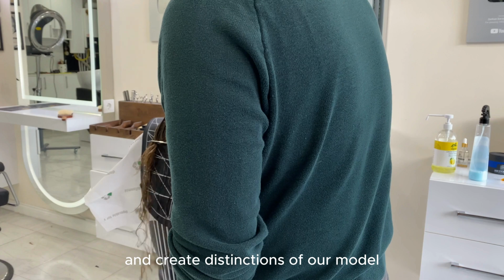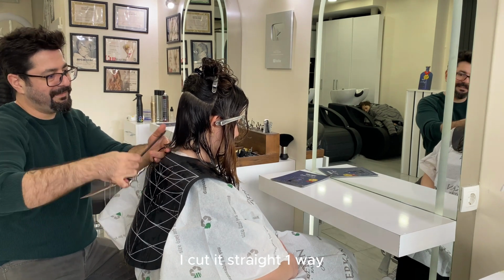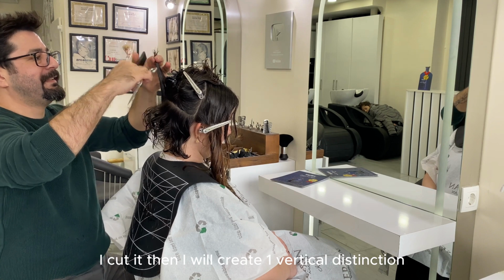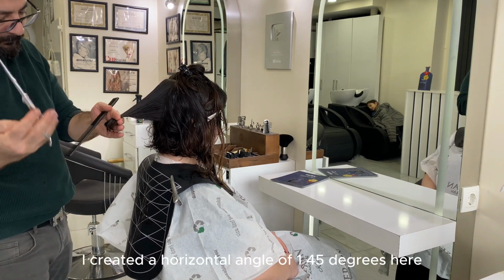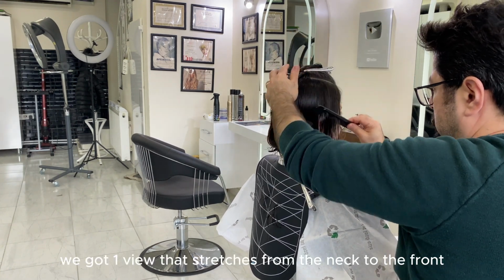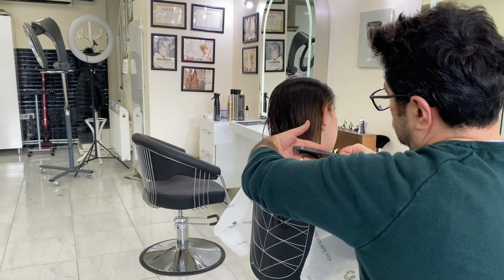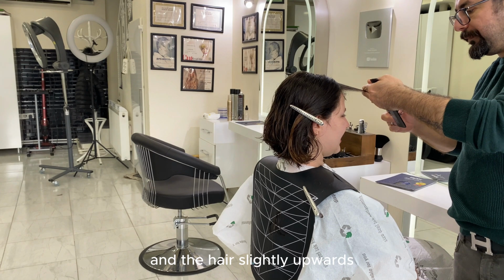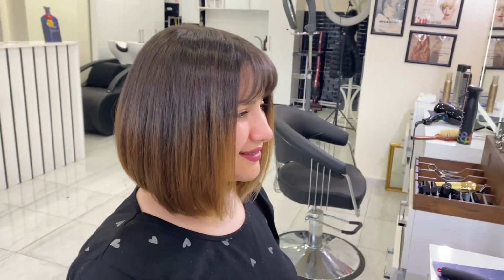BOB HAIRCUT - HOW TO MAKE A LONG FRONT SHORT BACK BOB HAIRCUT?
Bob Haircut - Long Front, Short Back Design | Serkan Karayılan Hairdresser

A bob haircut is an ideal design for those who want a style that is both modern and timeless. After analyzing our model's hair structure and facial features in detail, I decided to design a Graduation Bob Haircut that is long in the front and short in the back. This model both highlights the facial features and gives the hair a dynamic and voluminous look.

✨ Our Cutting Process:

1️⃣ Preparation and Separation:

I started cutting from the nape of the neck by dividing the hair into four basic areas.
Angles were created using a comb according to the direction of hair growth throughout the cut.
2️⃣ Graduation Cut from Back to Front:

A gradual structure was created in the nape of the neck using a 0-degree cutting technique.
The lines extending from the back to the front were cut at a 45° angle and the transitions were designed smoothly.
3️⃣ Frontal Shaping:

The frontal parts of the hair were cut at a 45° angle to frame the facial features.
A soft movement was given to the front by adding light textures.
4️⃣ Symmetry and Detail Work:

All layers were equalized with the help of a comb and the symmetry of the cut was checked.
After the cutting, the final shaping was done with touches that preserved the natural structure of the hair.
✨ Why Should You Prefer This Design?

Volume and Movement: The short back and long front design gives your hair a voluminous look.
Emphasizing Facial Features: It creates a modern frame by making your facial features more prominent.
Practical Shaping: It is a model that can be easily shaped in daily life.

At Serkan Karayilan Hairdresser, we analyze your hair and offer you the most suitable model. You can achieve a modern and elegant look with a Bob haircut that is long in the front and short in the back.